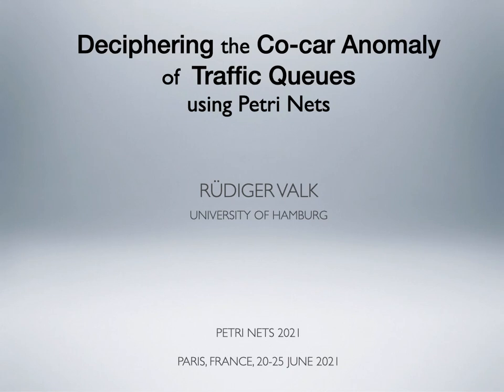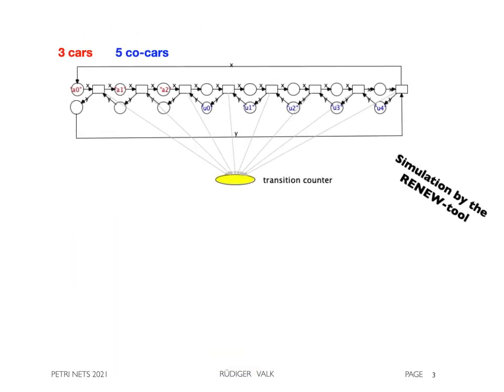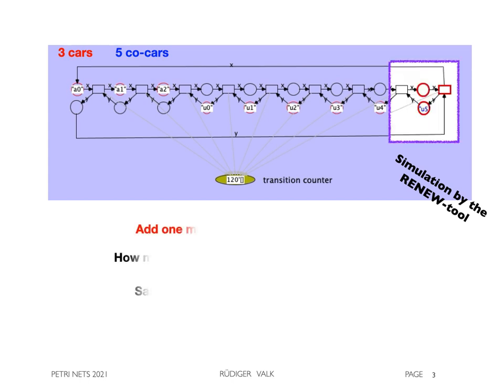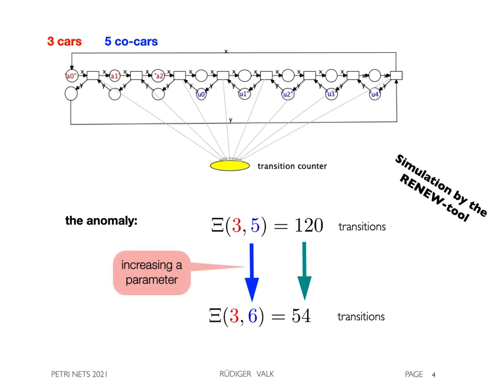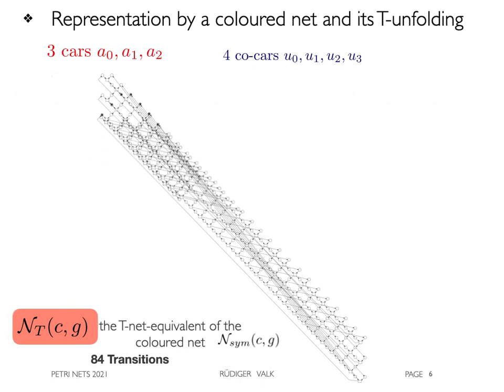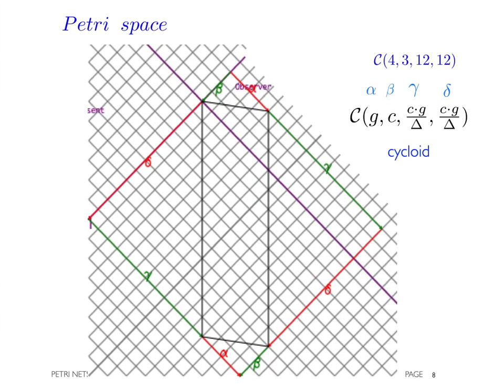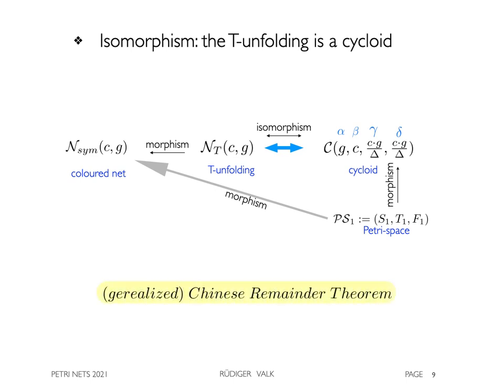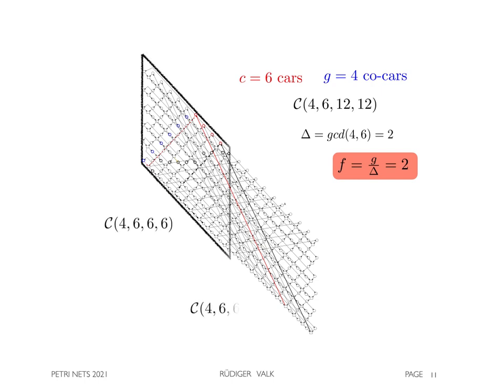6 2 — Deciphering the Co car Anomaly of Circular Traffic Queues using Petri Nets (teaser)